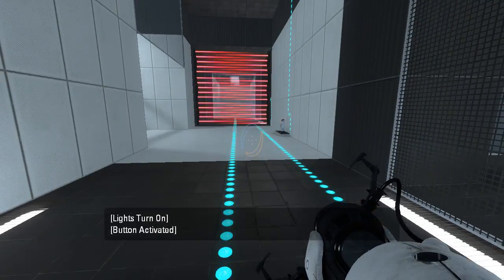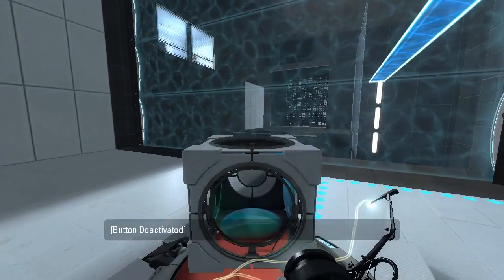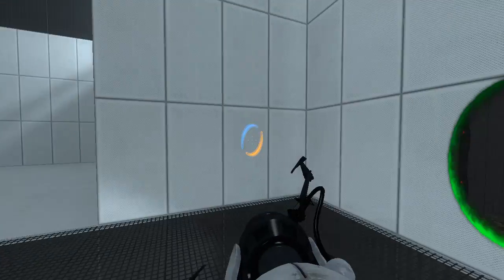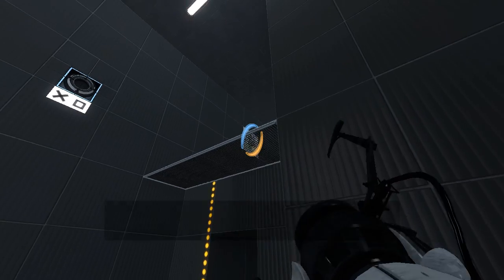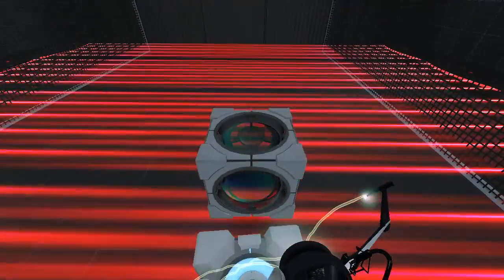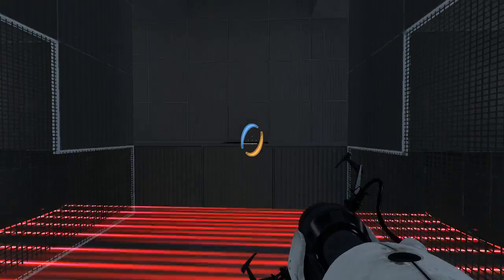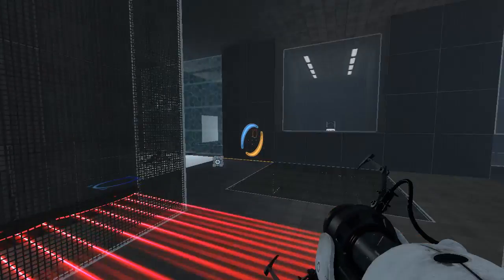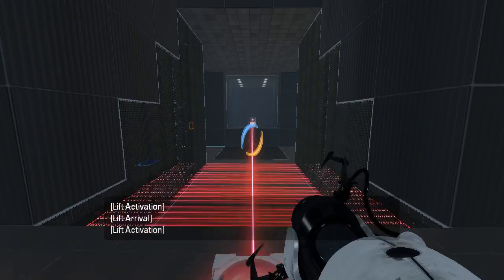Portal 2 PeTI - "Chander Test 16" by chander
Blind playthrough. I like the logical parts of it.